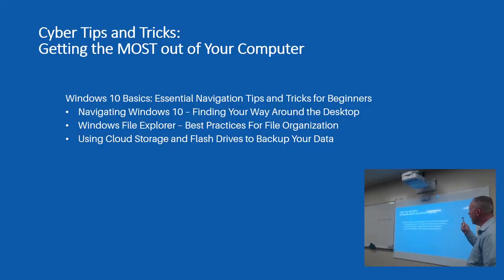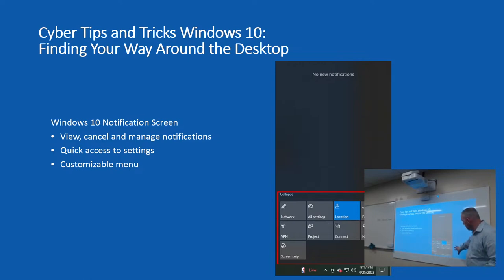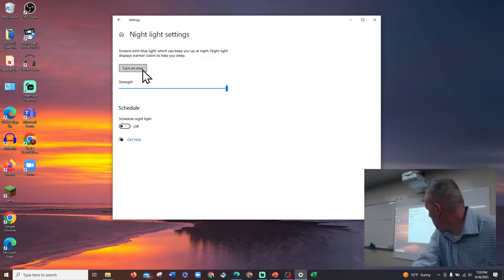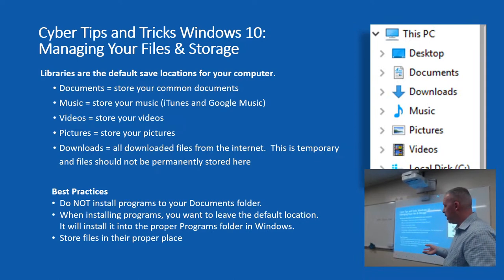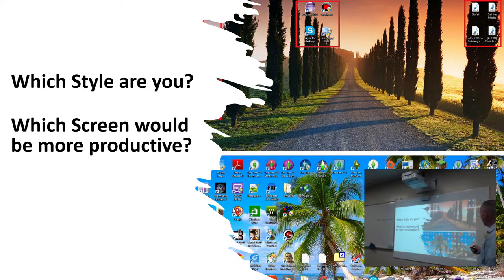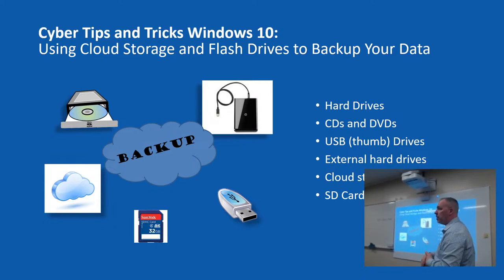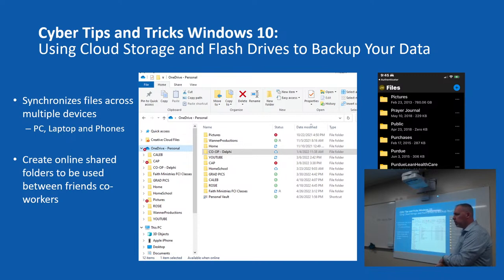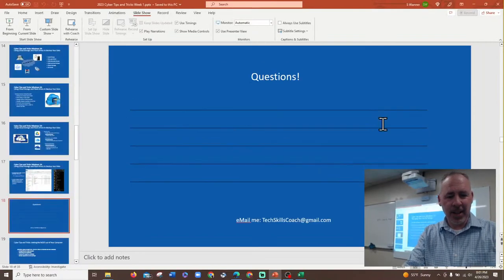Cyber Tips & Tricks: Windows 10 Navigation and Microsoft Edge - Week 1/4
Are you having trouble navigating Windows 10? Maybe you're not getting the results you expected from using Microsoft Edge. In this Cyber Tips & Tricks video, we're going to be focusing on Windows 10 navigation and Microsoft Edge.  By the end of this video, you'll know how to navigate Windows 10 and use Microsoft Edge to your advantage! This video is especially helpful if you're new to Windows 10 or Microsoft Edge.

In this Video Class you will learn:
Windows 10 Basics: Essential Navigation Tips and Tricks for Beginners
Navigating Windows 10 – Finding Your Way Around the Desktop
Windows File Explorer – Best Practices For File Organization
Using Cloud Storage and Flash Drives to Backup Your Data

Microsoft Edge for Beginners: Tips and Tricks to Discover the Best Websites
Navigating the Edge Browser
Searching and Browsing
Create and Organize Favorites
Modify Appearance and Settings